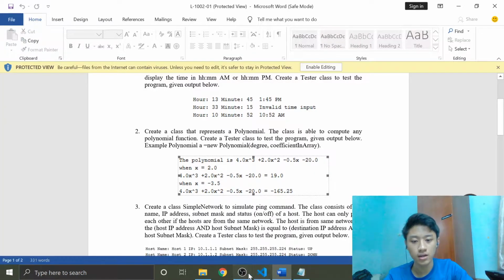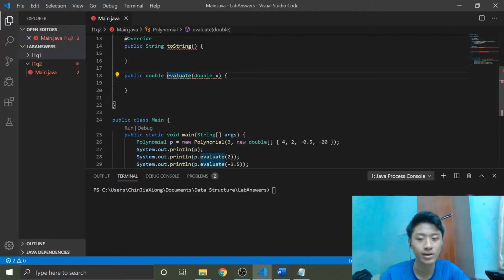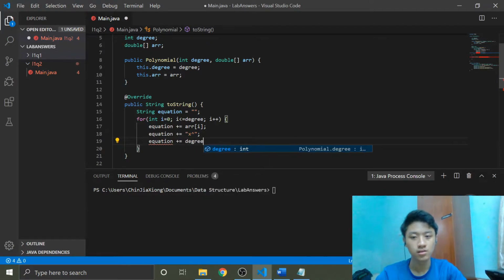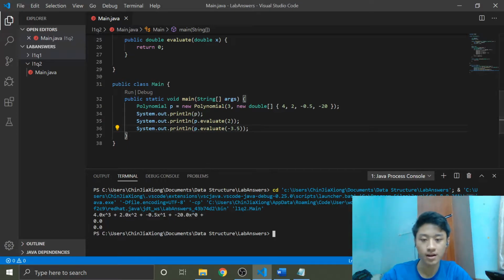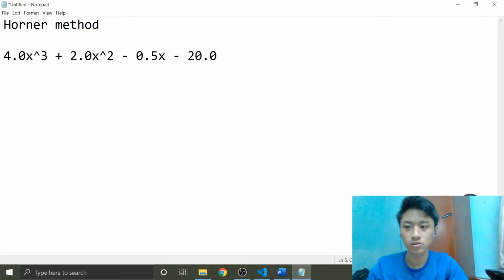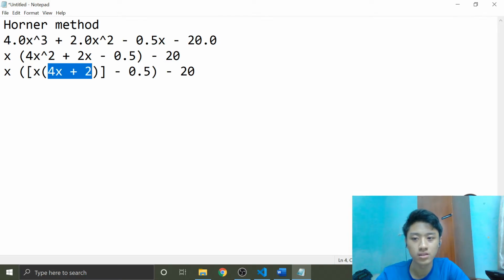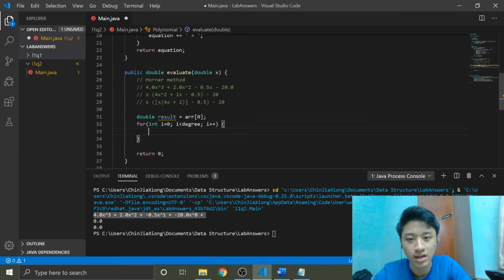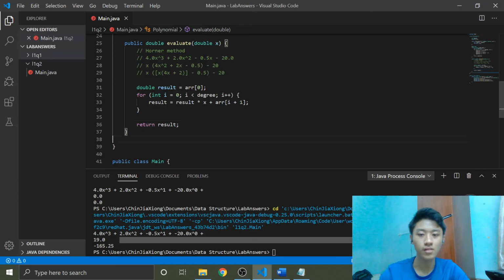02 Lab 1 Question 2